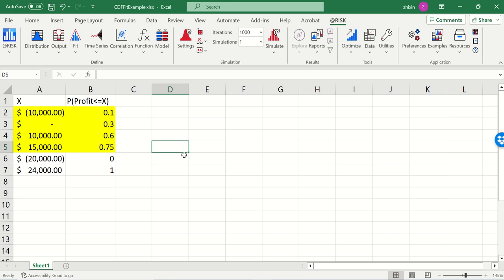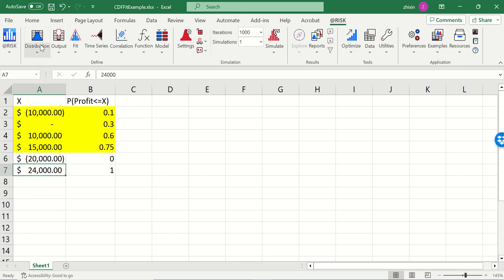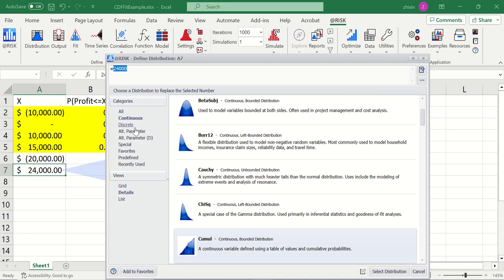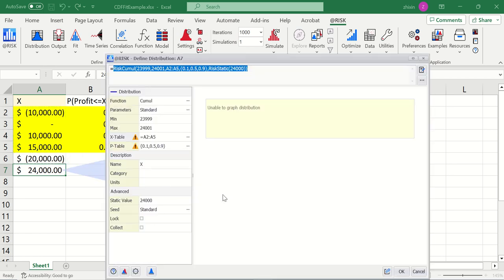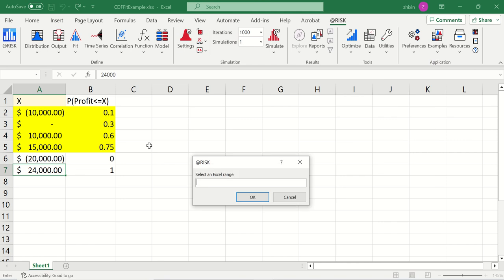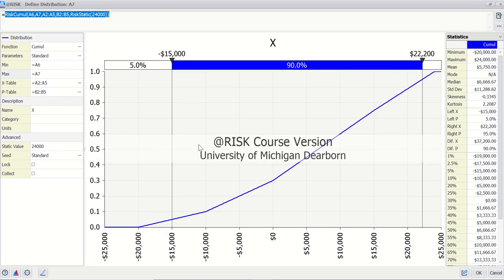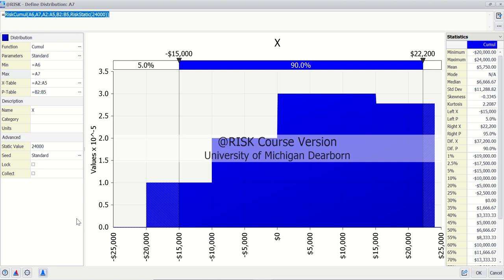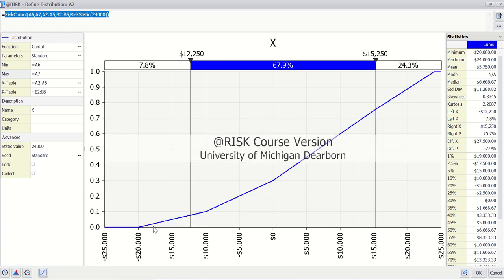Using Cumulative Distribution Functions to Fit Given Probabilities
In this video clip, we learn how to use the cumulative distribution function to fit given cumulative probabilities, using @Risk.